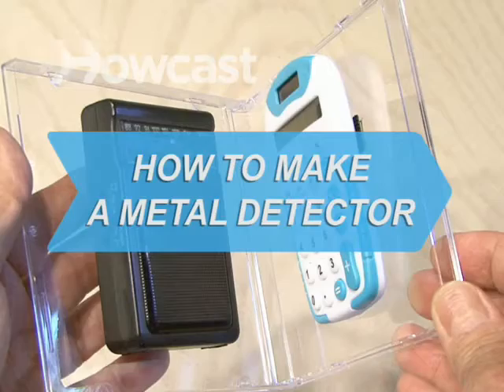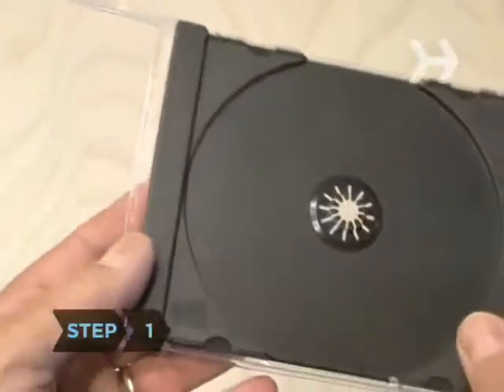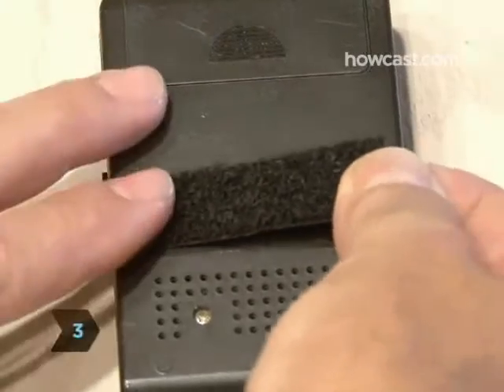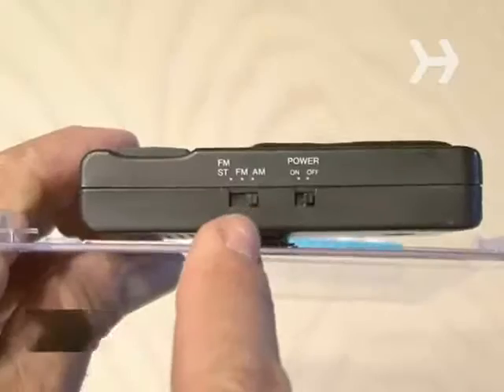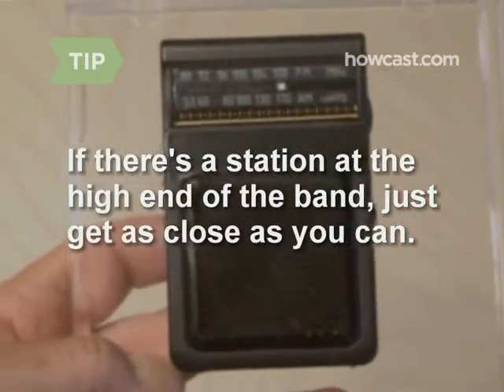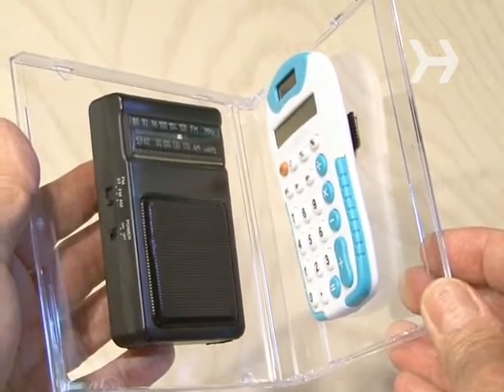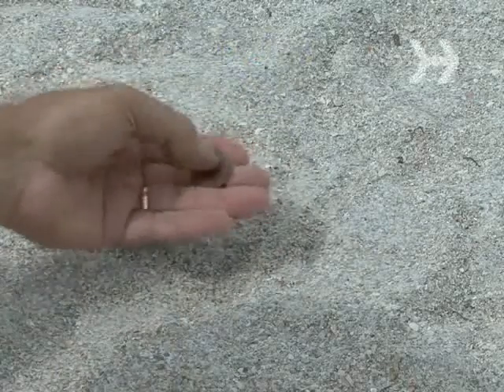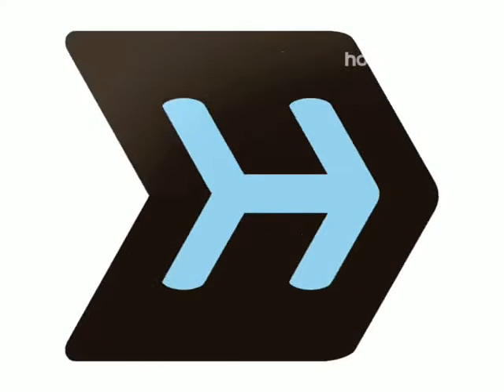How To Make a Metal Detector